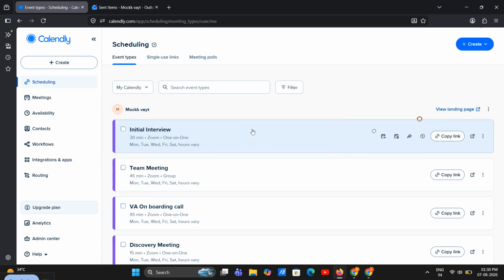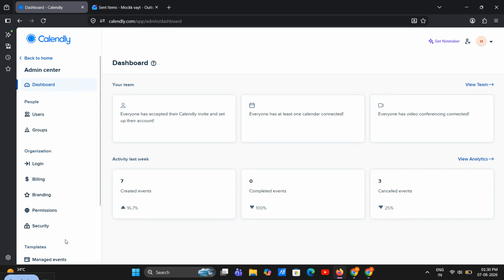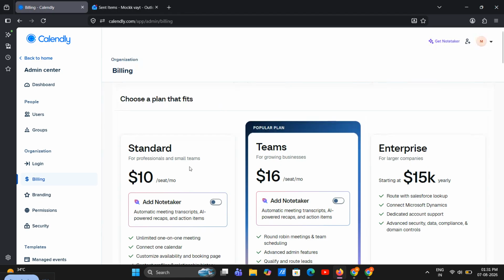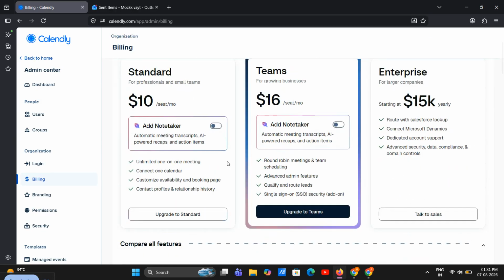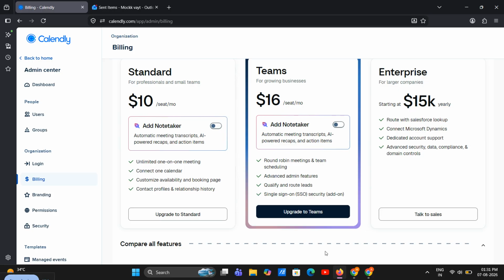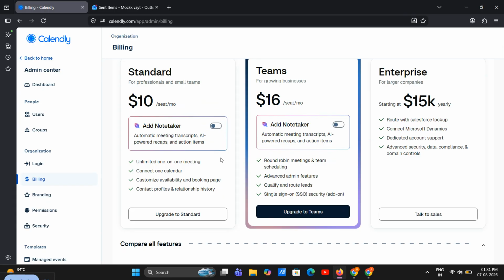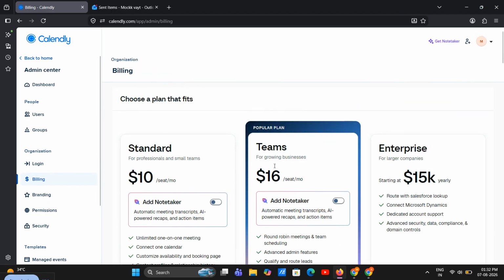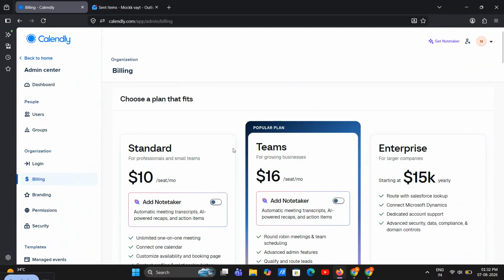How To Keep Calendly Free (Easy Guide)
Learn how to keep Calendly free by checking your billing settings, confirming your current plan, and downgrading to the free plan if needed. This quick tutorial helps you avoid recurring charges while still using Calendly for basic scheduling.

🕚Timestamps:
0:00 Intro
0:16 Log In To Calendly
0:29 Open Admin Center
0:40 Click Billing
0:54 Check Current Plan Status
1:11 Change To Free Plan
1:33 Confirm The Downgrade

✍️What You'll Learn In This Video:
• How To Check Your Current Calendly Plan
• How To Find The Billing Section In Admin Center
• How To Switch From Paid Or Trial To Free
• How To Confirm A Calendly Downgrade
• How To Keep Calendly Free Without Recurring Charges

💡Pro Tips:
• Always verify your current plan before making any changes.
• If you only need basic scheduling, the free plan may be enough.
• Check billing again after downgrading to confirm the change applied.
• Review any paid features you rely on before switching plans.